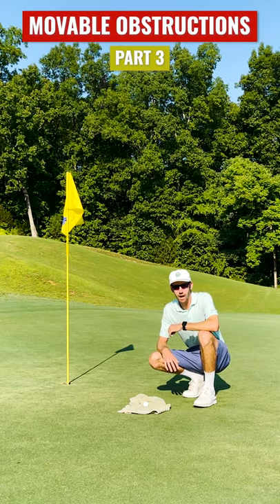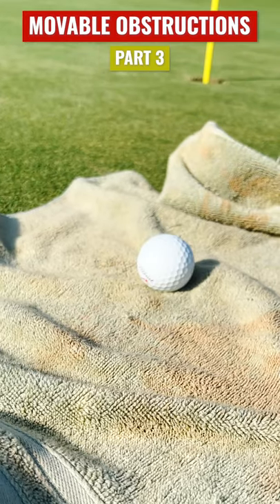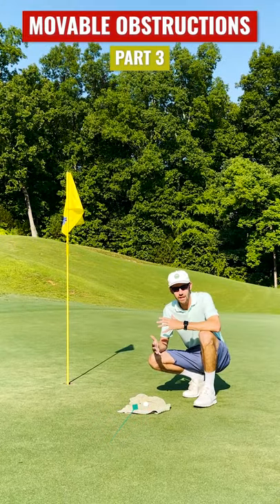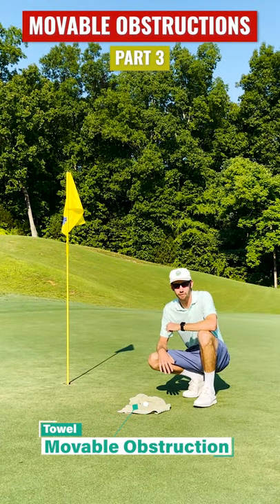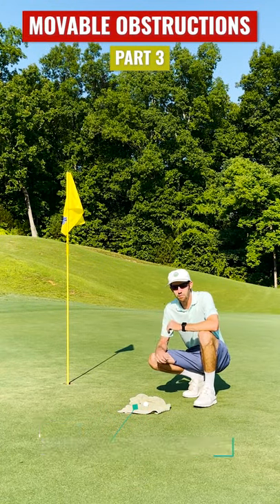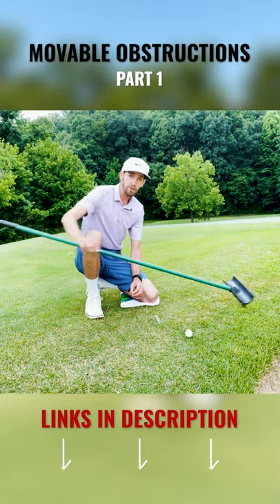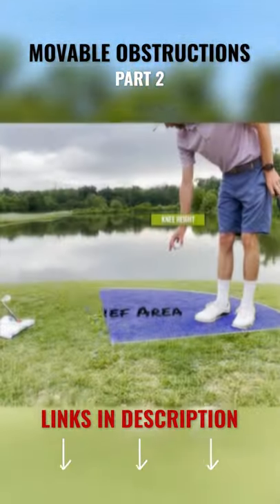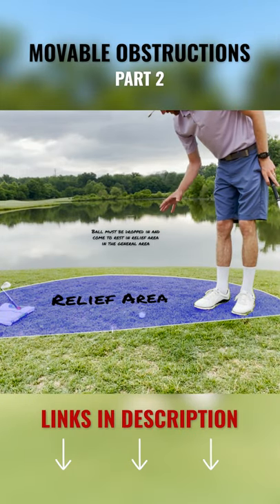My Ball Lies on a Towel on the Putting Green. Now What?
In this video, my ball came to rest on a towel (a movable obstruction) on the putting green left by the group in front of me. Do you drop it? Do you place it? Do you have to mark anything? Here I explain how to take the proper relief procedure.

📖 RULE 15.2a(3) Relief When Ball is in or on Movable Obstruction on Putting Green.
The player may take relief by:
-- Lifting the ball and removing the movable obstruction, and
-- Placing the original ball or another ball on the estimated spot right under where the ball was at rest in or on the movable obstruction, using the procedures for replacing a ball under Rule 14.2b(2) and 14.2e.

📖 DEFINITION: Movable Obstruction
An obstruction that can be moved with reasonable effort and without damaging the obstruction or the course.

If part of an immovable obstruction or integral object (such as a gate or door or part of an attached cable) meets these two standards, that part is treated as a movable obstruction. But this does not apply if the movable part of an immovable obstruction or integral object is not meant to be moved (such as a loose stone that is part of a stone wall).